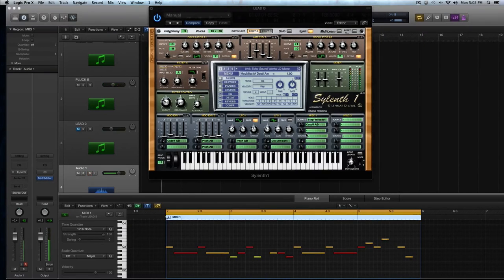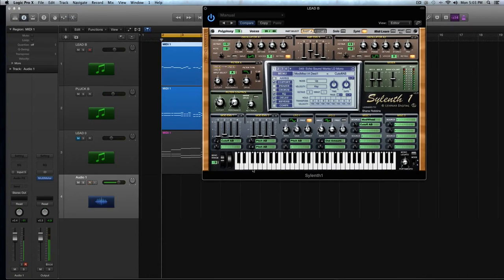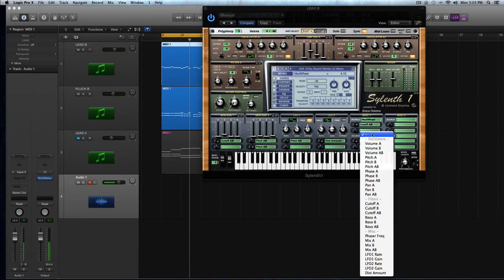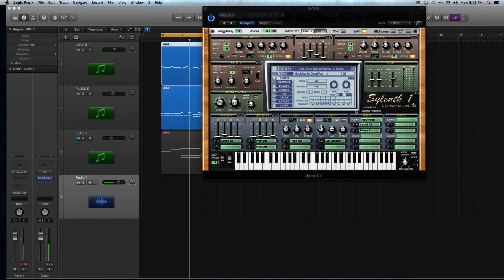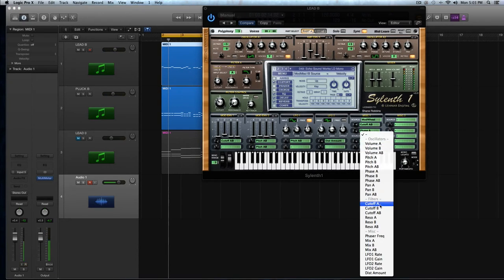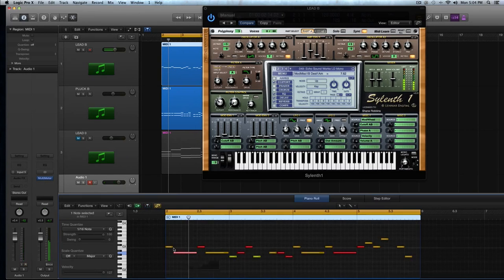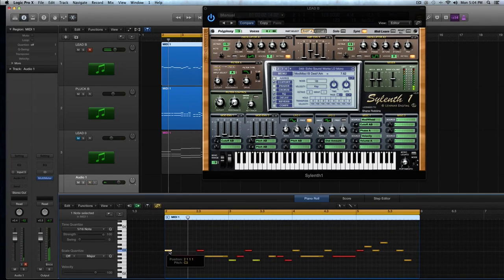Sylenth Masterclass - 2 Hour Sylenth Video Course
Echo Sound Works and ADSR presents the Sylenth Masterclass Video Tutorial. In just a little over two hours, you will literally know what every knob, slider, fader and button does. Regardless of genre, this information is invaluable for sound design.

The Sylenth Masterclass is broken up into 9 parts or videos. This allows for easy access to specific topics and quick navigation.

PART 1: THE MAIN SCREEN

The first part in this video course covers everything you need to know to save presets, banks, load banks and presets and how to navigate the main LCD screen section in Sylenth.

PART 2: OSCILLATORS

Learn how to use the Oscillator section in Sylenth and how they play an integral role in sound design. You will also learn how and why each waveform type in the Oscillator section sound the way they do.

PART 3: FILTERS

The filters in Sylenth are really it’s bread and butter. Learn how to use the filters to get different types of sounds out of them.

PART 4: Modulation Envelopes

Learn what every destination does and how to set them all up properly. If you’ve ever been confused by the modulation envelope section in Sylenth, you won’t be anymore.

PART 5: Mod Env Tips

The most important part of Sylenth is the MOD ENV section. Without knowing how to properly set out modulation destinations, your sounds will never compete with the pros!

PART 6: LFO’s

Learn how to set up and route the LFO’s in Sylenth to achieve a few different effects like wobbles and vibrato.

PART 7: MISC ENVELOPES

Learn how to strengthen your sounds with the Misc. Envelope section in Sylenth. This section will make more sense after Part’s 5 and 6.

PART 8: FX Part 1

Learn how to use the Arp in Sylenth. Down to every last box and tick mark. This section also covers a few more effect modules in Sylenth.

PART 8: FX Part 2

The effects are so deep in Sylenth, it took two parts. Learn how to use the Delay, Reverb, EQ and Compression modulate to supplement your sounds in Sylenth.